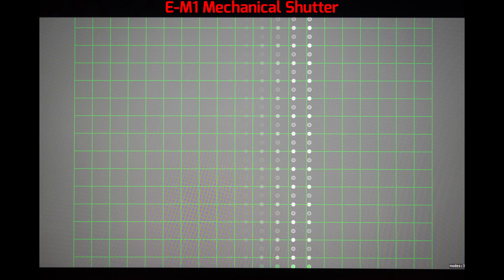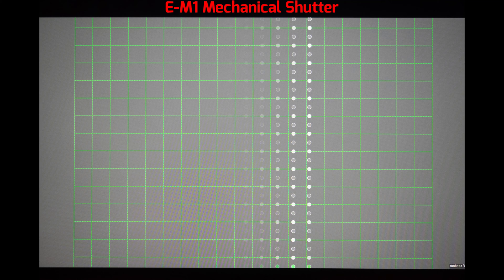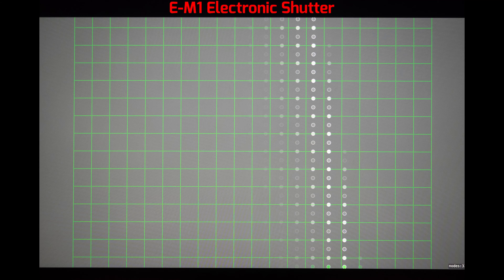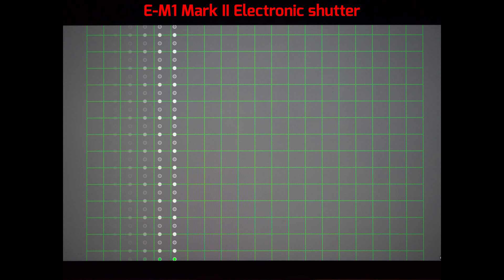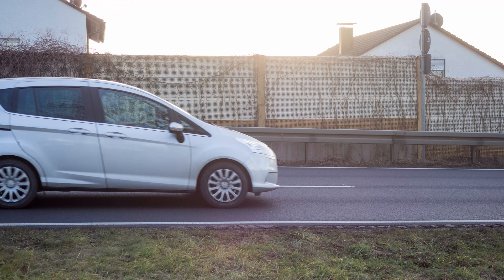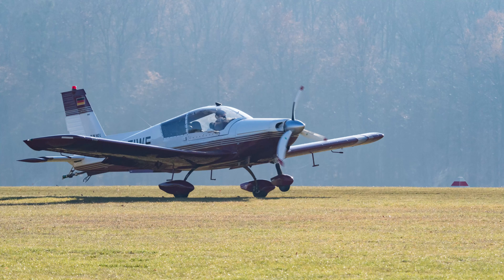Olympus E-M1 Mark II vs E-M1 Rolling Shutter Test english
This is a video to show how much the electronic shutter of the E-M1 Mark II has improved to its predecessor
Check it out on Amazon